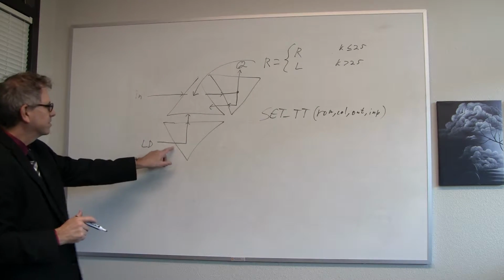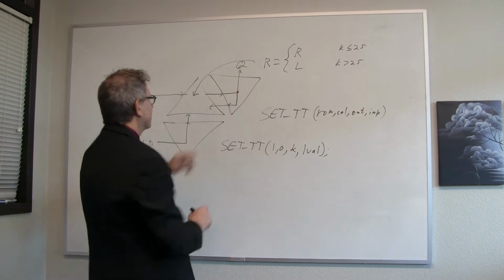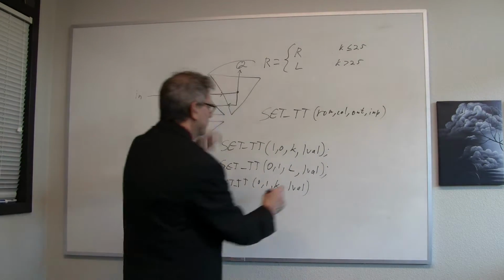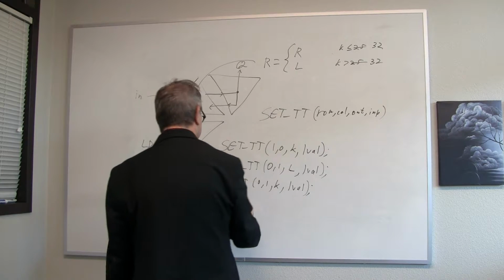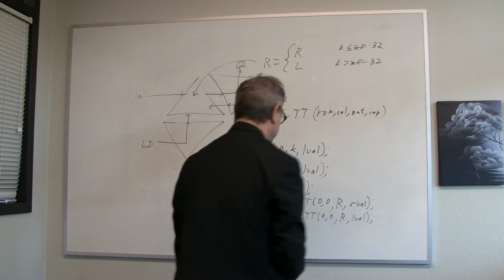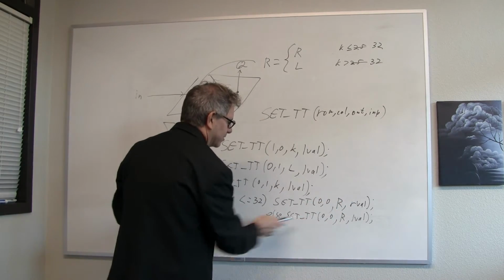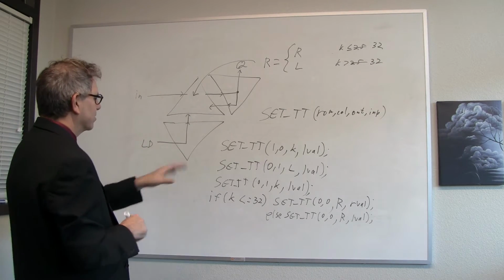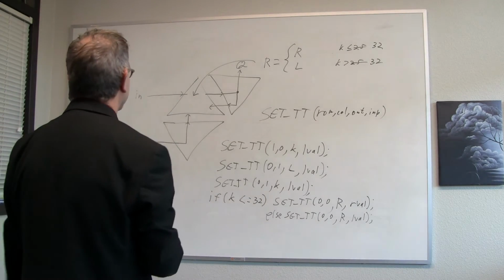oldSLP-005.B-Crossed Wires, Flip Flop